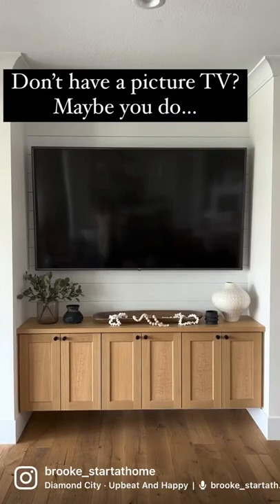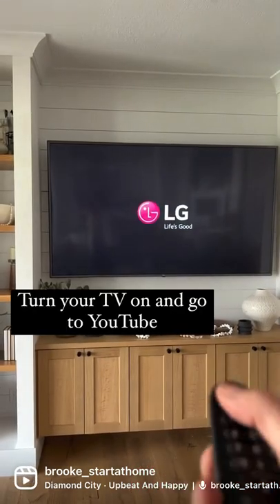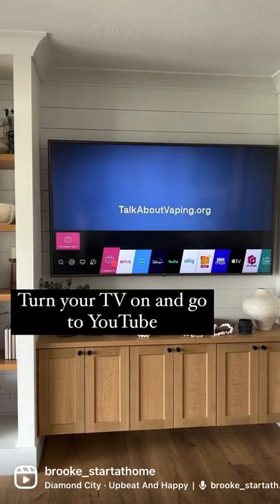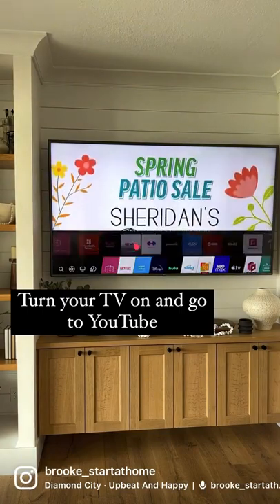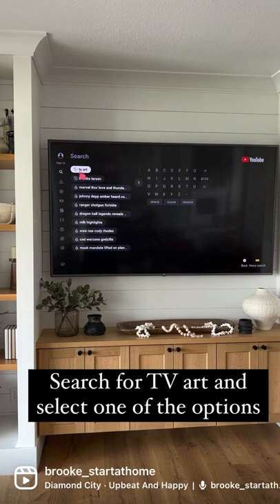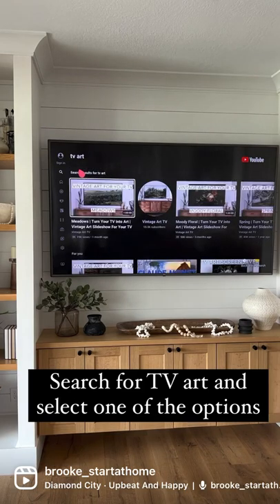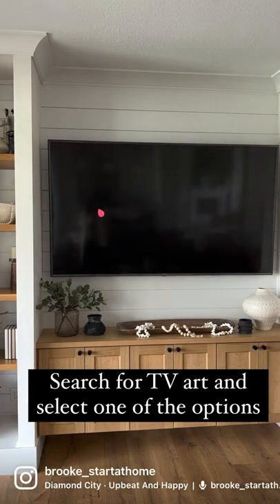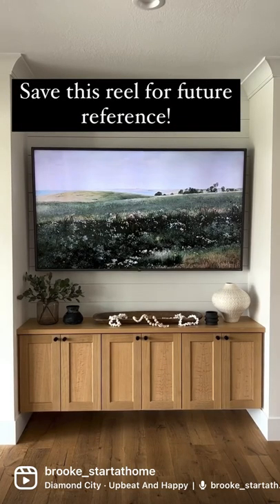Turn Any Smart TV Into a Picture TV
Sometimes I want to change up my TV and make it a piece of art. I have an Lg picture frame TV but I like to use YouTube pictures instead of the supplies pictures because they change to fast.